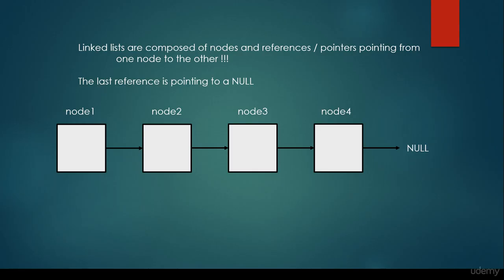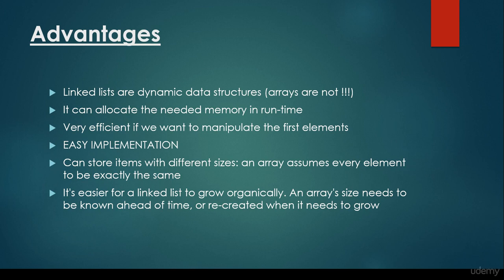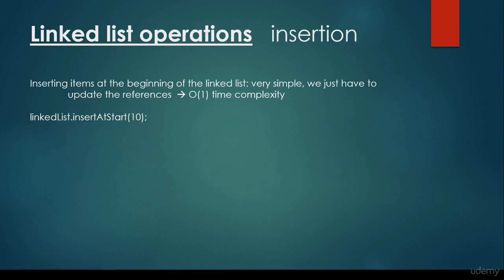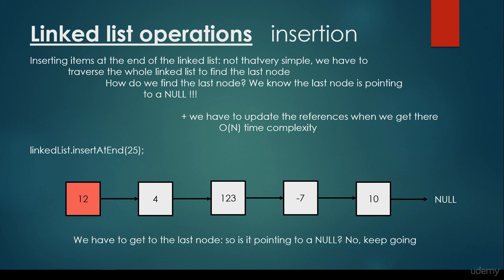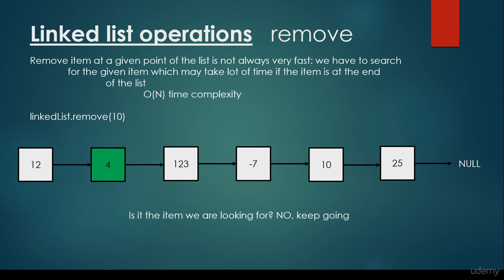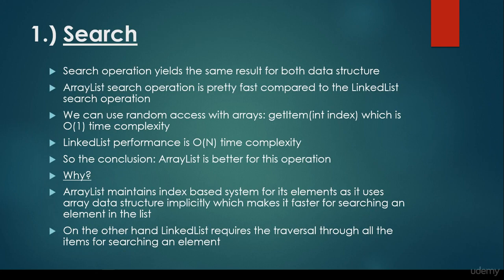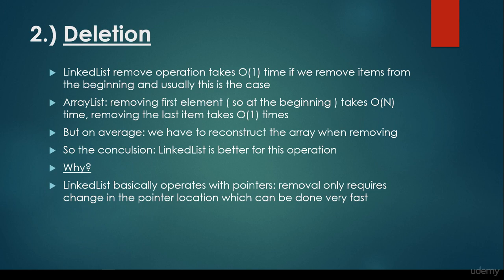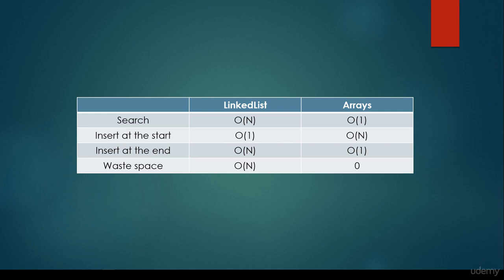4 Introduction to Linkedlist in Java | Computer Monk 🔴